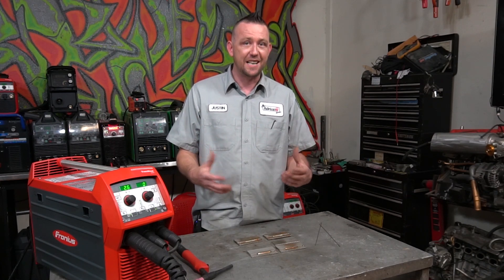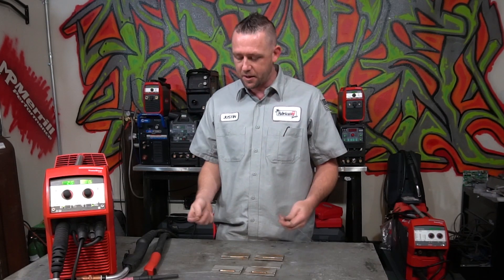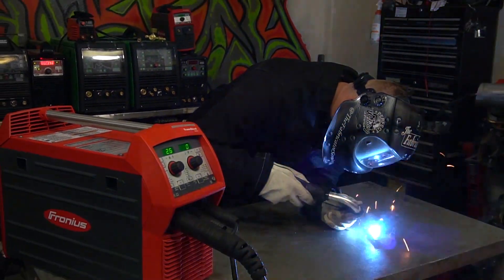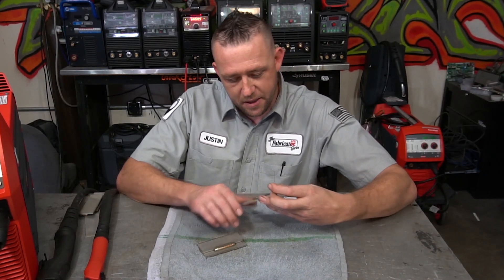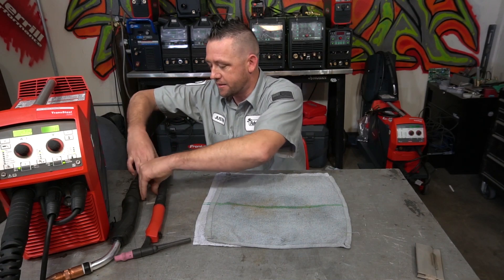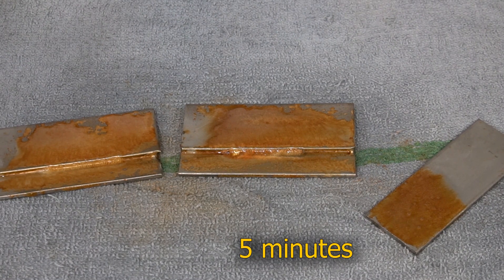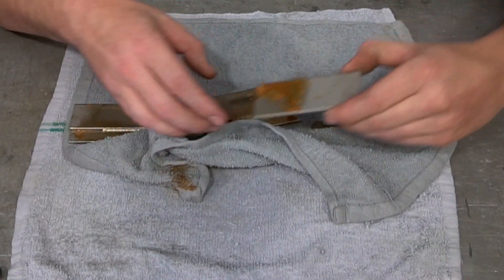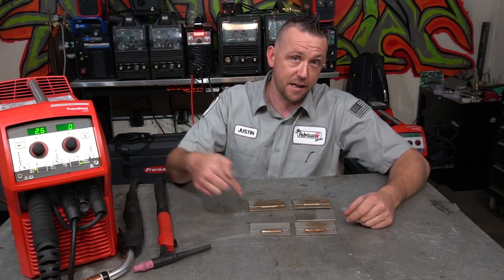TFS: Can You Weld Stainless with Mild Steel Filler plus Bonus Episode!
The possibility of welding stainless steel together with mild steel filler is actually a common question. In this episode - Justin answers it with a really cool demo and some awesome bonus material!